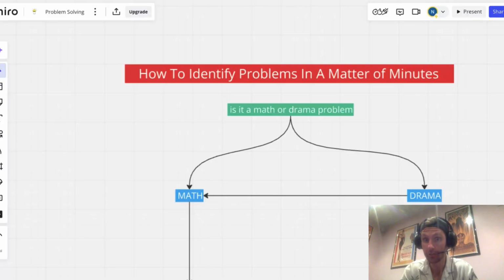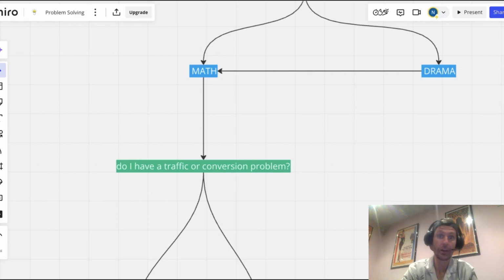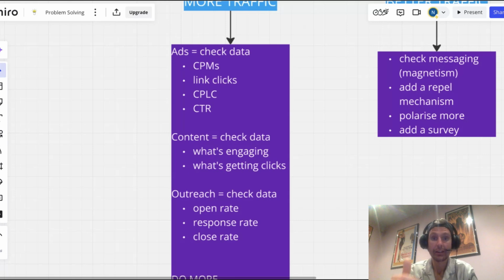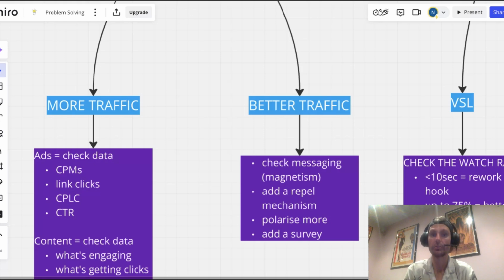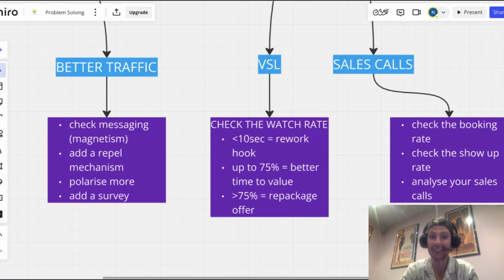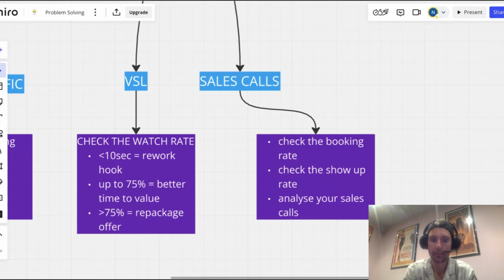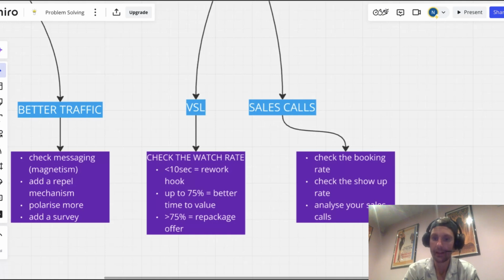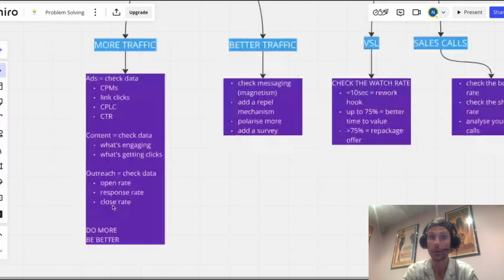The Surprising Truth About Marketing Nobody Tells You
$500M Copywriting Insights to write top 1% copy and make more money

the speed at which a business grows is directly correlated to the businesses ability and speed to IDENTIFY ACTUAL PROBLEMS, and then solve those problems

this is the exact framework I use to analyse businesses and find the area of constraint that's STOPPING their growth in a matter of minutes

it's a three-step process that anyone can apply immediately

Video Chapters
00:00 Identifying the Problem: Math vs. Drama
02:28 Traffic vs. Conversion: Understanding the Core Issues
03:27 Analyzing Traffic: Volume vs. Quality
10:00 Conversion Optimization: VSLs and Sales Calls
15:34 Case Study: From 50K to 100K a Week